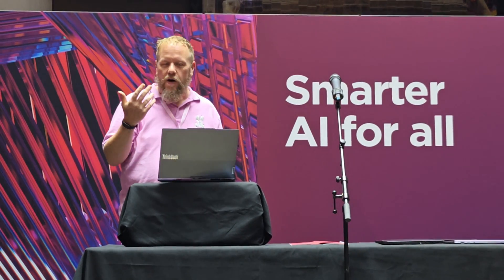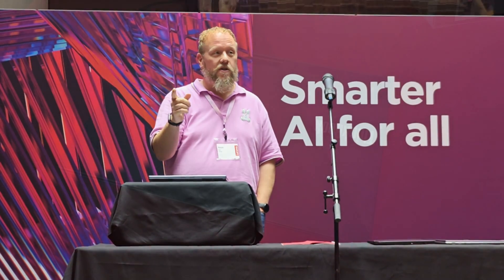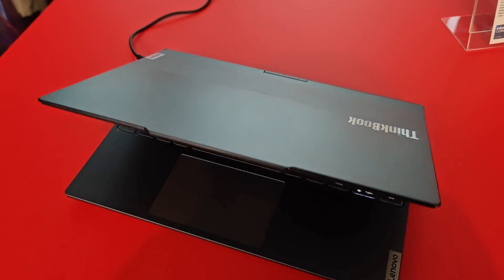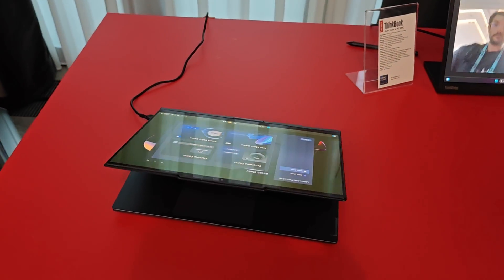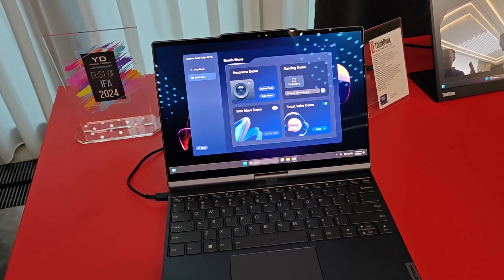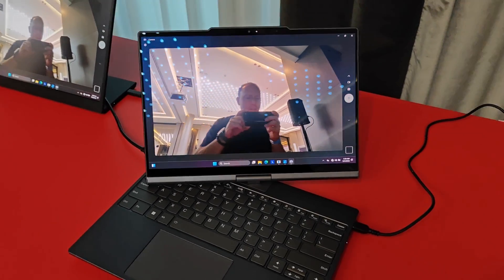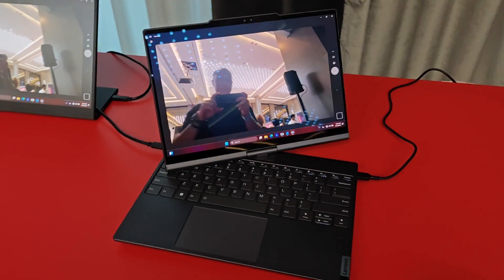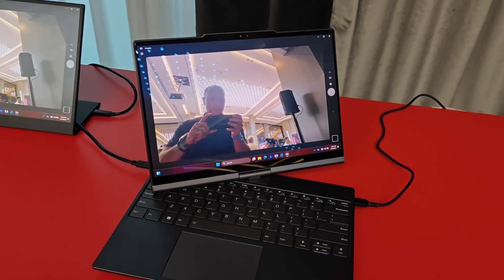Lenovo Twist AI PC Concept Demo: MUST Watch, It Sees And Obeys!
Watch your PC to respond to you with natural language to adjust your display and track your position for optimal viewing? Lenovo has a concept PC for you. Check out the Twist AI PC!